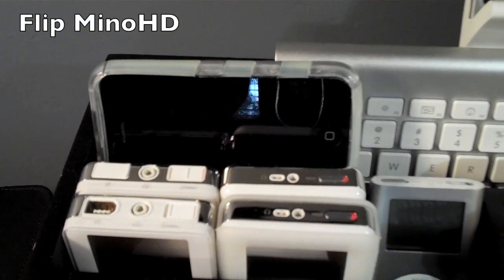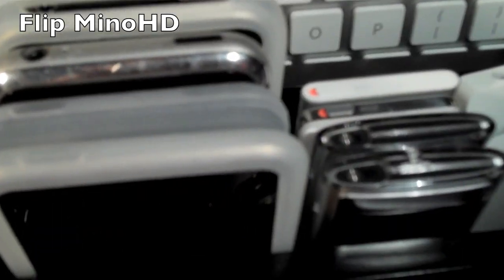Apple iPod Touch 4G vs Flip MinoHD: HD Video Camera Comparison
Many have asked if the new iPod Touch 4G can replace the Flip MinoHD as a pocket HD camcorder.  In this video, I compare several video samples shot simultaneously to test both the picture and audio quality.